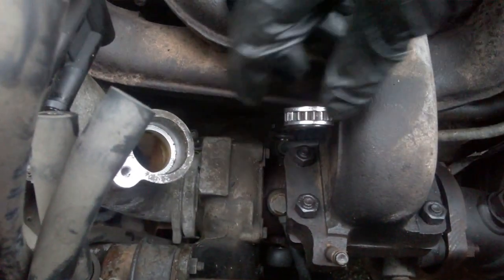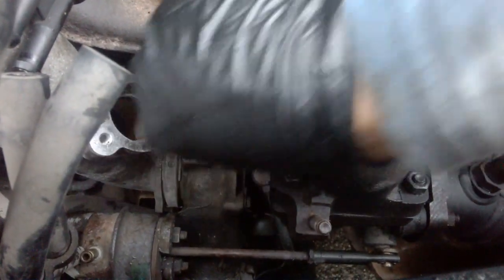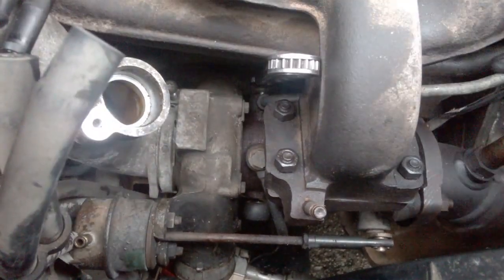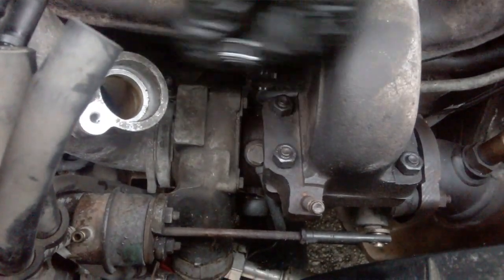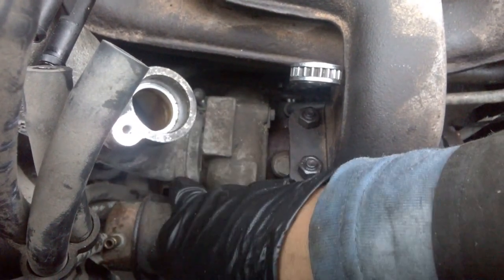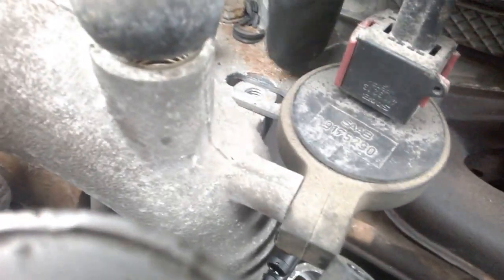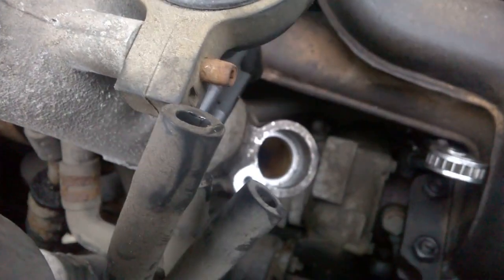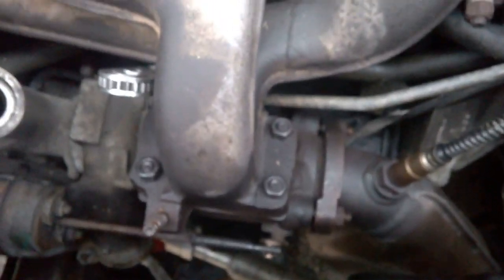2000 Saab 9-3 Turbo Installation #4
Underneath. Banjo bolt madness. Trying to get rid of turbo housing bracket. (If only putting it back on was as easy as taking it off...) I can't get the housing to line up on reinstall!)